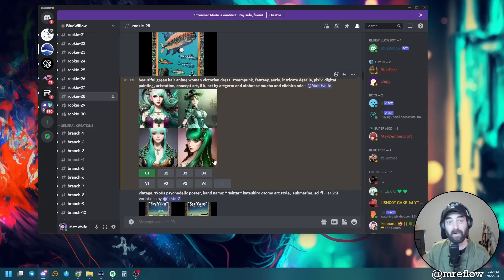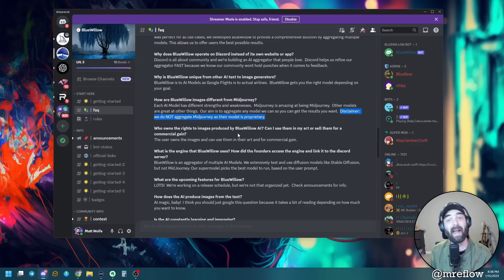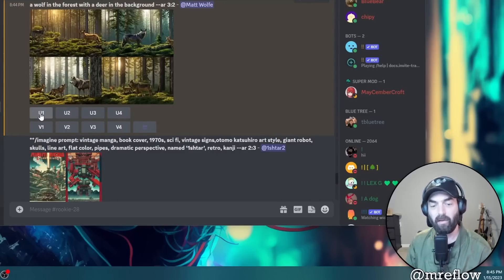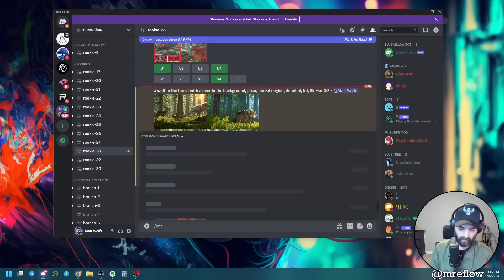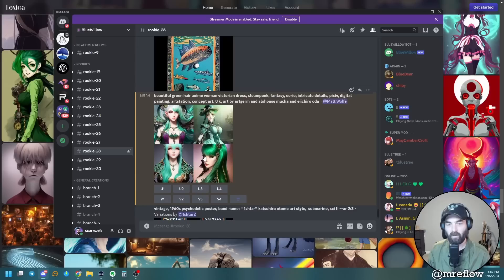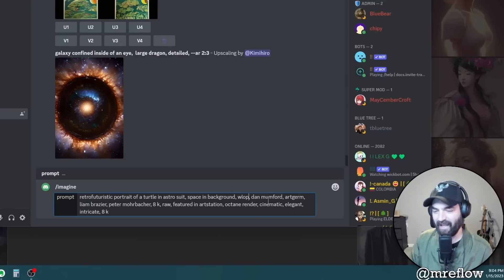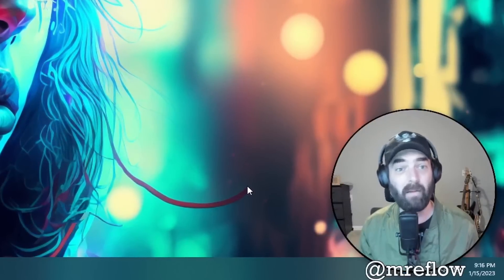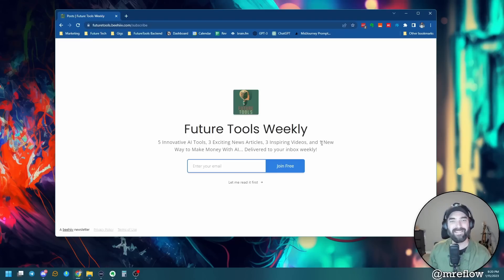Like MidJourney But Unlimited Free Image Generations!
This tool works almost exactly like MidJourney but is completely free and lets you generate unlimited images for free. There are no pricing plans. Jump in and generate as much as you'd like!